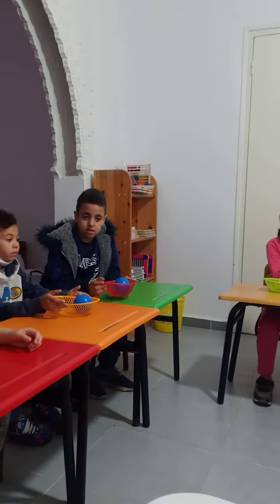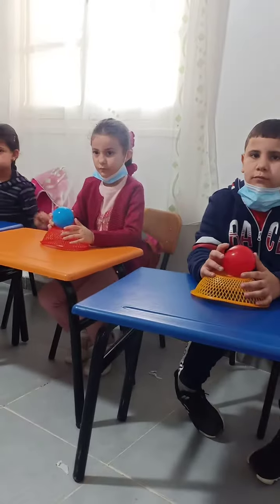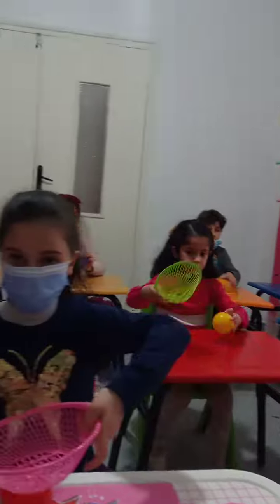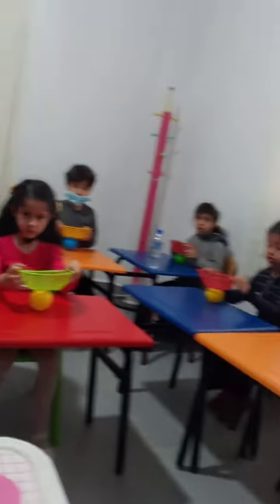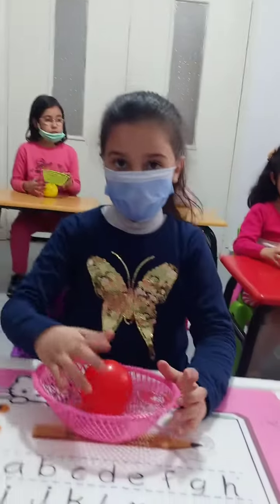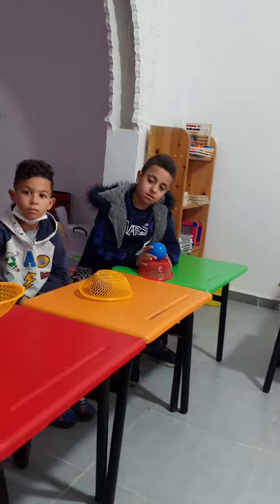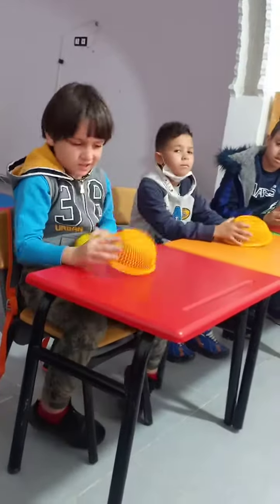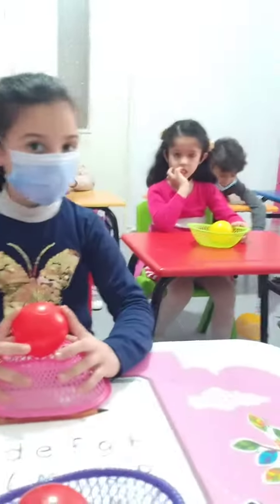prepositions of place on in under with kids.